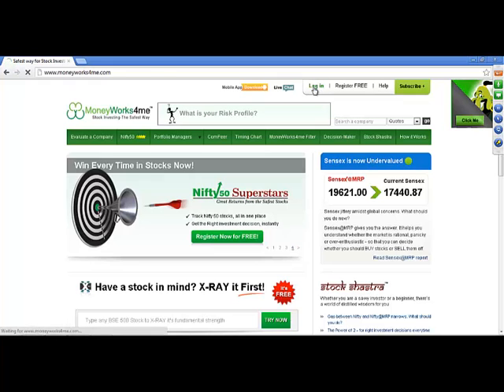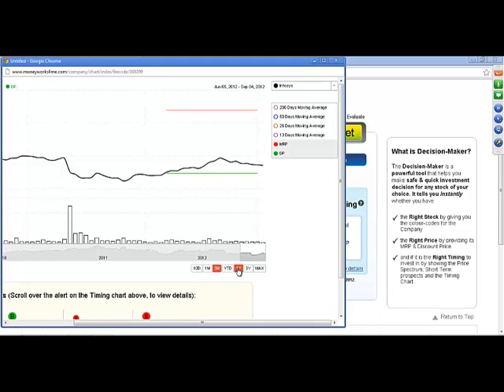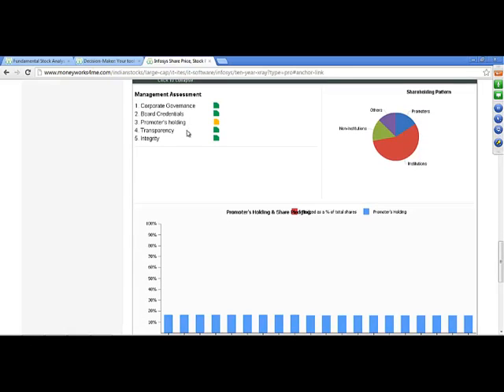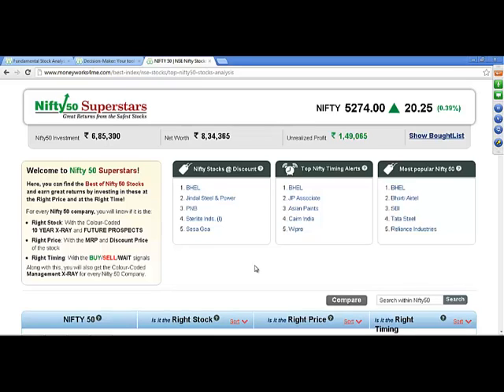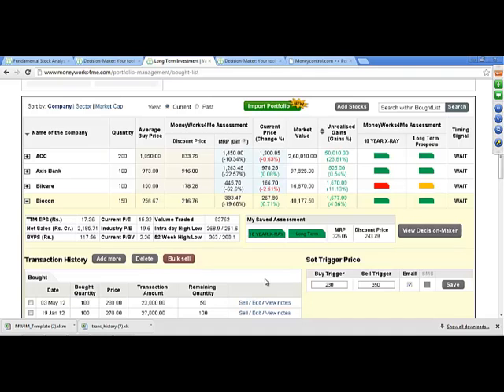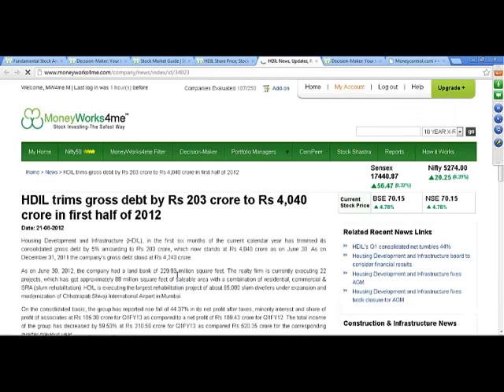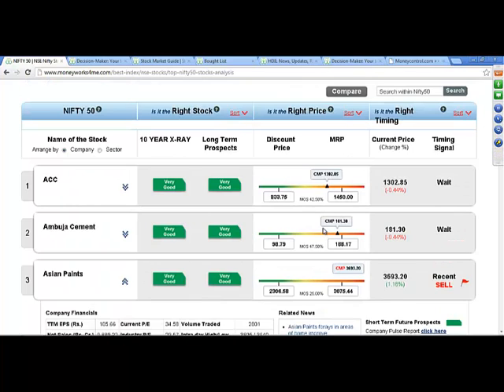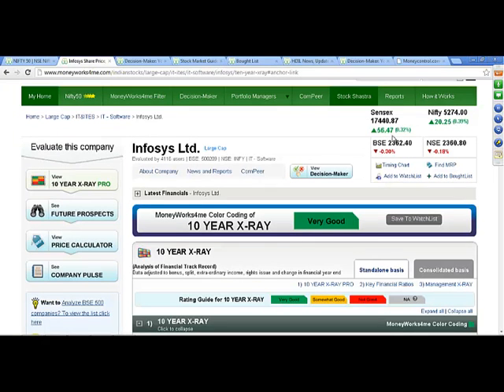Oct 2012 : Get the best of